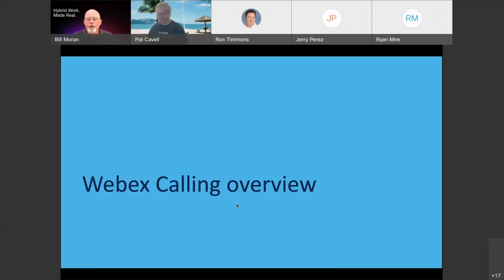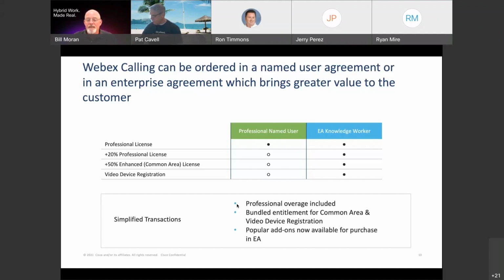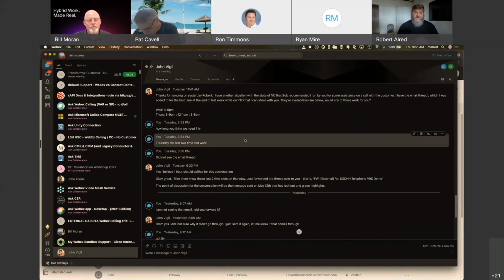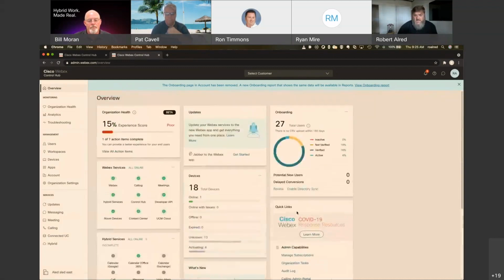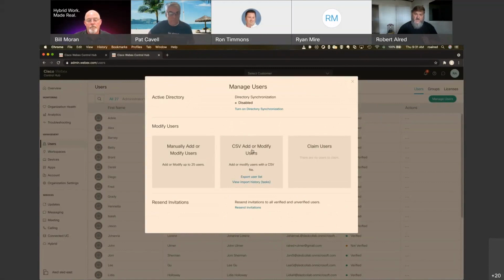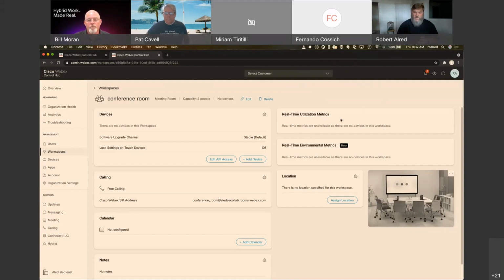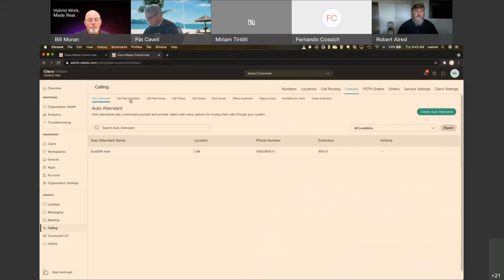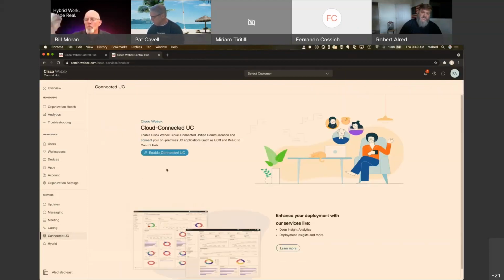Tech Talk: Navigating Webex Calling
Cisco's Webex is continuously improving. Gain an in depth look at some of the features in Webex and how to utilize them to your advantage.